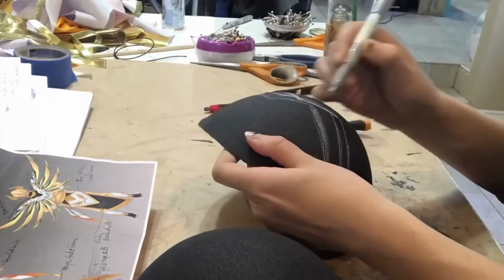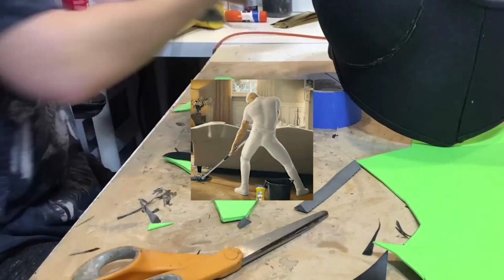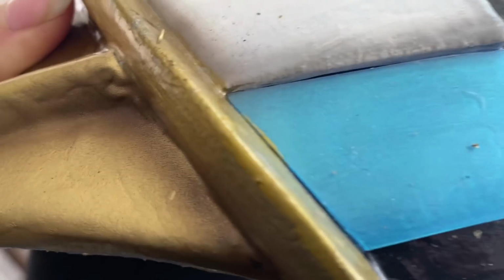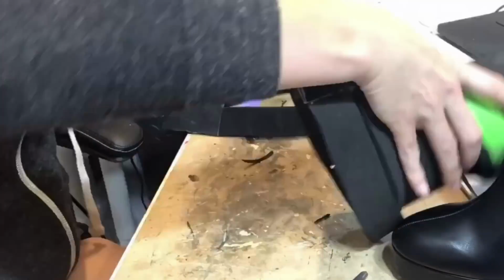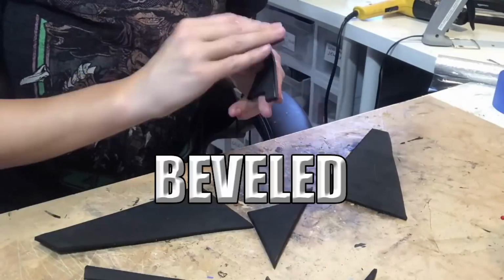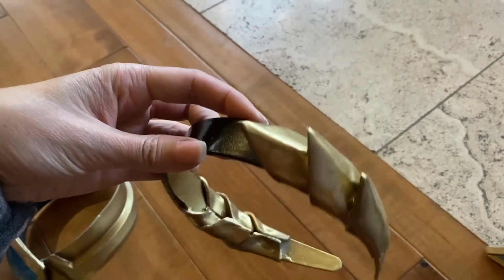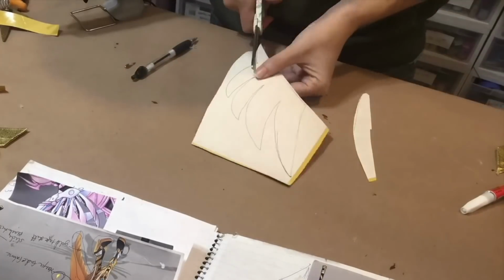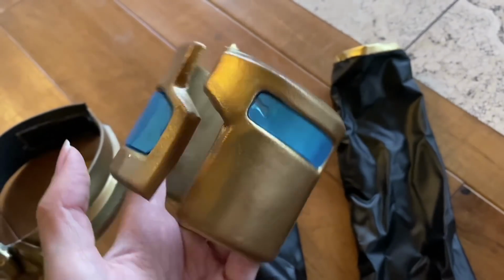HOW I MADE MY MERCY COSPLAY! (FULL ARMOR WALKTHROUGH)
Foam I used!

← an excellent option if you want to make wings without the acrylic!

COSPLAYERS AND PHOTOGRAPHERS